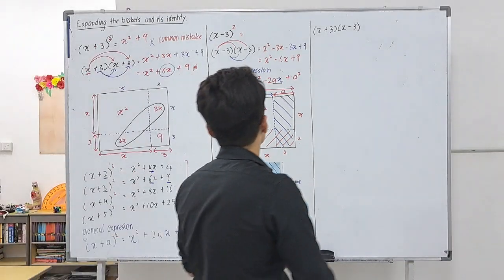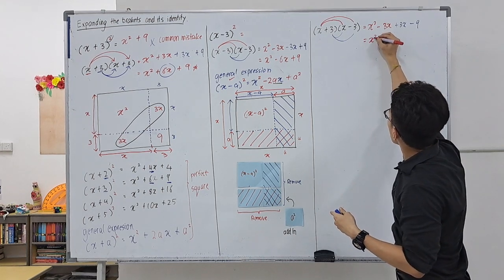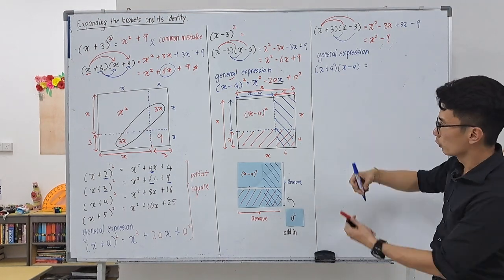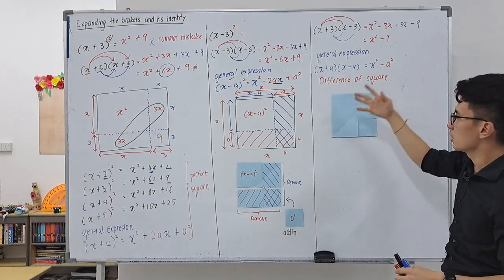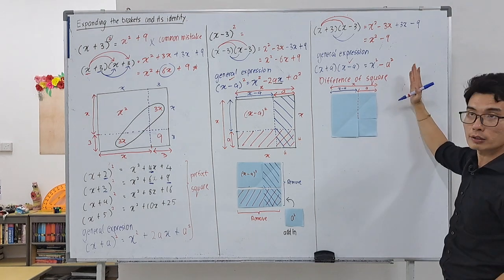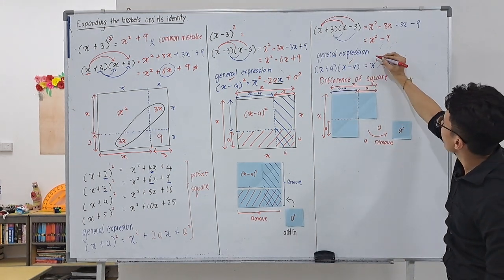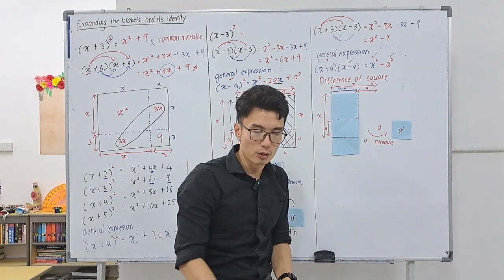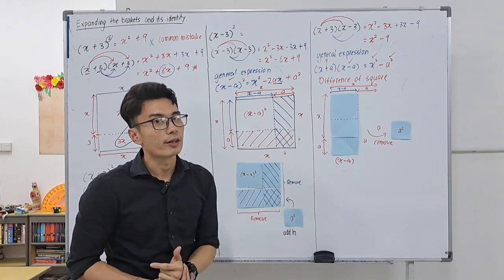Expanding bracket and its identity (part 3 of 3)